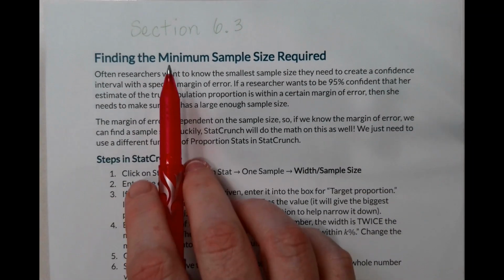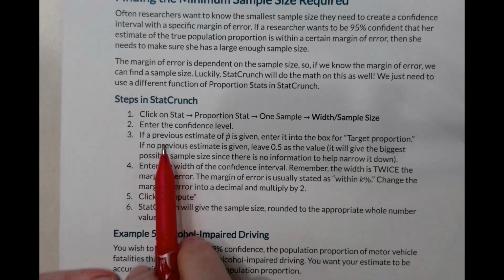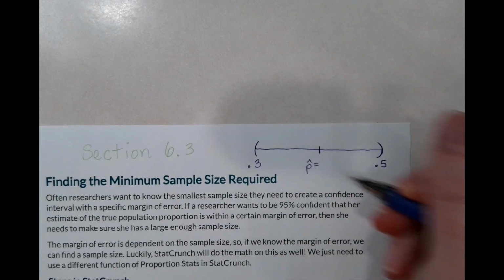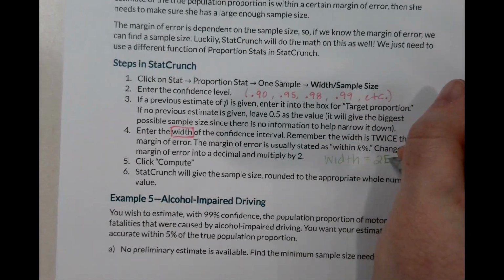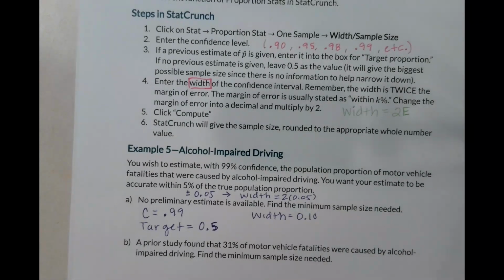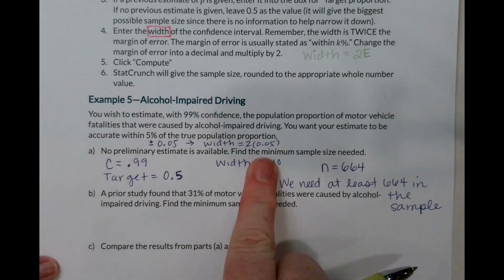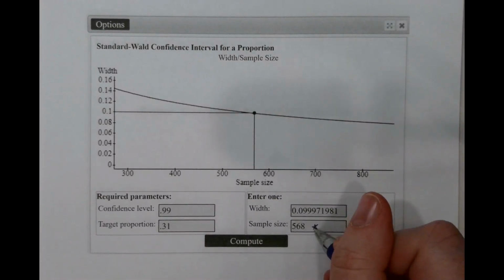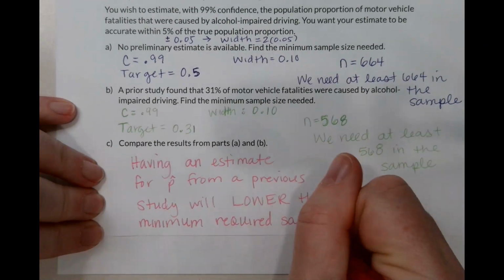Car Crash Fatalities (Minimum Sample Size)